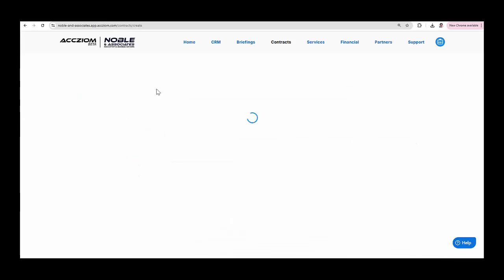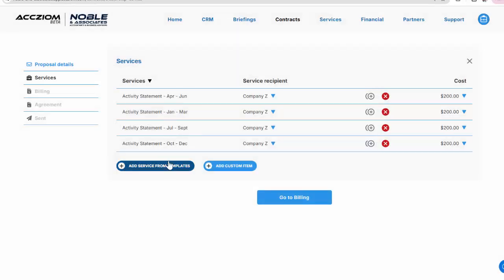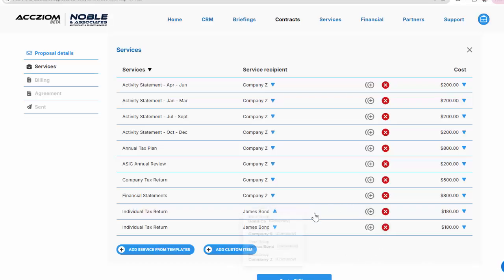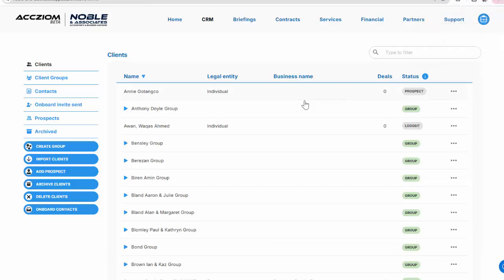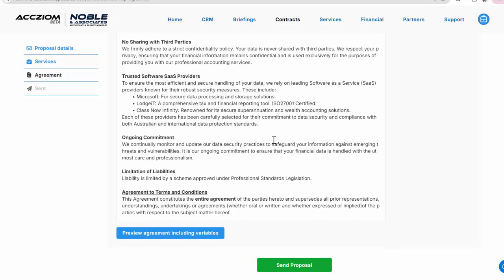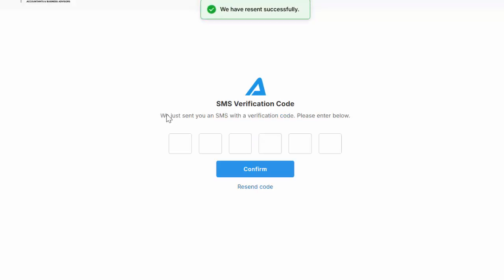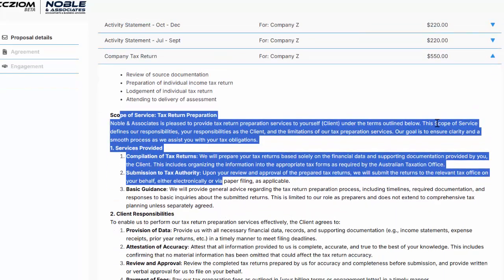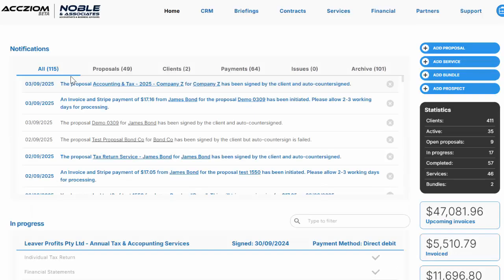Preparing and sending an engagement letter